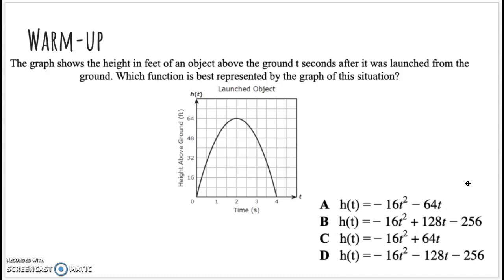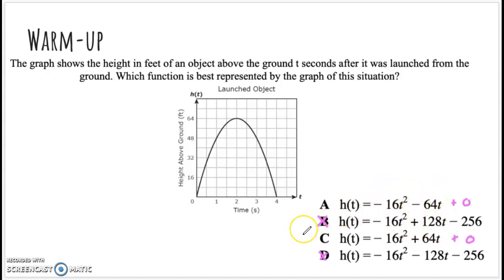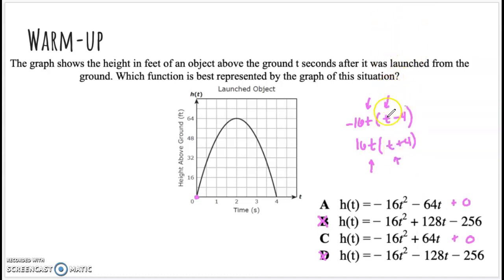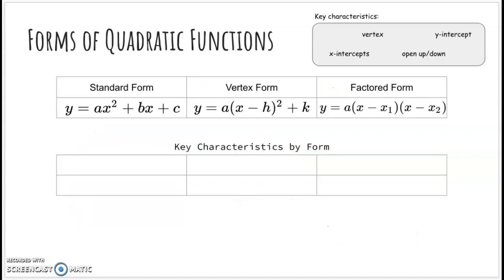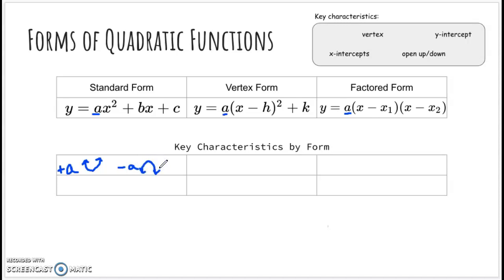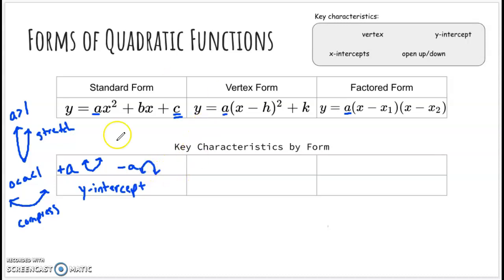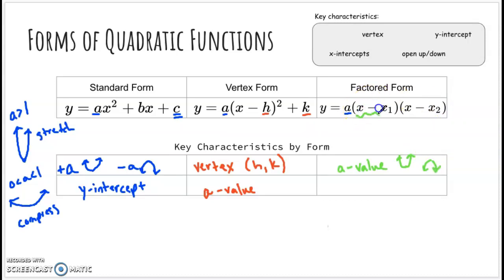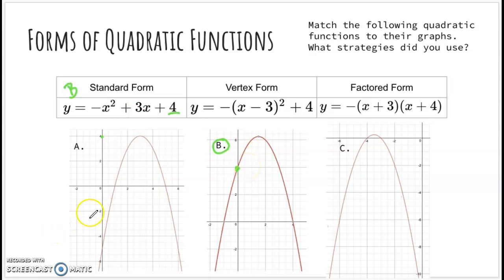9.2 Quadratics in 3 Forms